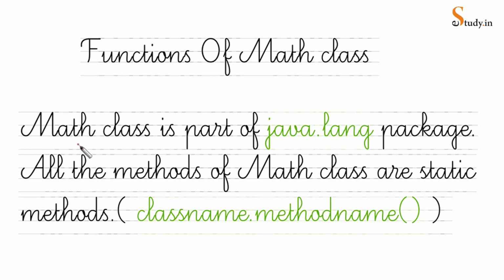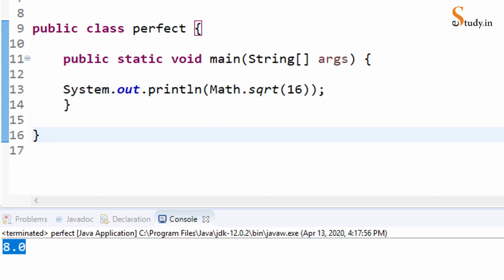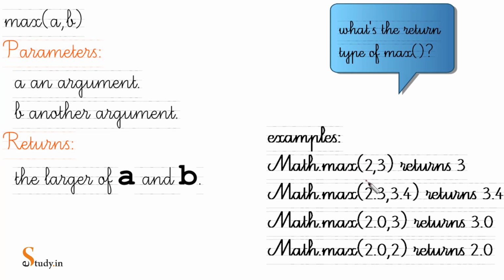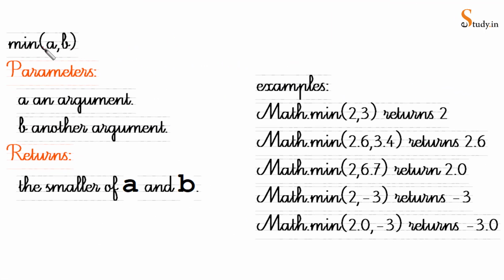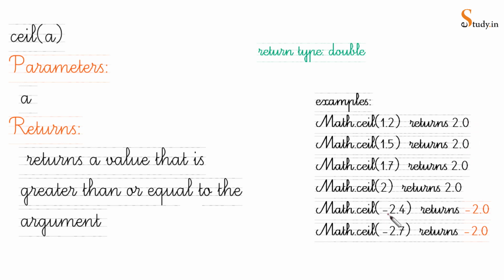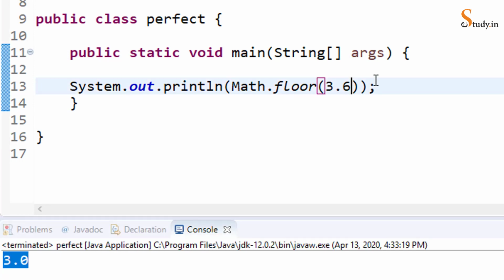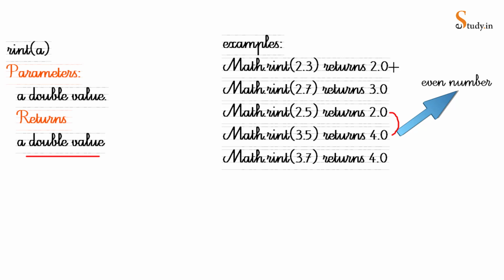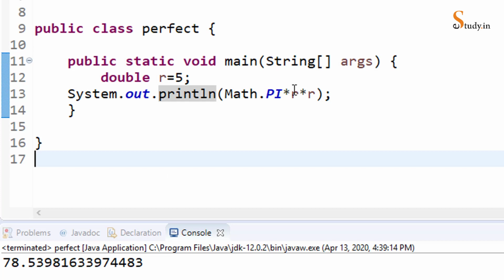# 13 | CLASS 10 | JAVA | MATH CLASS | POW | CEIL | FLOOR | MAX| MIN | ROUND| RINT |ABS| SQRT| CBRT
In this video, we'll explore the powerful Math class in Java and learn how to leverage its functions to perform various mathematical operations. We'll dive into the syntax of some of the key functions provided by the Math class and understand their usage in Java programming.

The Math class in Java provides a wide range of mathematical functions that are useful in many applications. In this tutorial, we'll cover some of the most commonly used functions, including pow(), sqrt(), cbrt(), ceil(), floor(), round(), rint(), max(), min(), and abs(). We'll break down the syntax of each function and demonstrate how to use them effectively in your Java programs.

We'll start by understanding the pow() function, which calculates the power of a given base to a specified exponent. Next, we'll explore the sqrt() and cbrt() functions, which compute the square root and cube root of a given number, respectively.
Moving on, we'll delve into the ceil() and floor() functions, which round a decimal number up and down to the nearest integer, respectively. We'll also discuss the round() function, which performs rounding to the nearest whole number.

Furthermore, we'll explore the rint() function, which rounds a floating-point number to the nearest integer using the "round half to even" rule. We'll understand how this differs from the round() function and when to use each of them.

Next, we'll learn about the max() and min() functions, which determine the maximum and minimum values among a set of numbers, respectively. These functions can be handy when working with data comparisons and calculations.

We'll also cover the abs() function, which returns the absolute value of a given number. This function is useful when you need to disregard the sign of a value and focus solely on its magnitude.
Lastly, we'll discuss the Math.PI variable, which is a static and final variable defined in the Math class. It represents the mathematical constant pi (π) and can be used in calculations involving circles, angles, and trigonometric functions.

By the end of this video, you'll have a solid understanding of the Math class in Java and how to utilize its functions effectively. Whether you're a beginner exploring the world of Java programming or an experienced developer seeking to enhance your mathematical operations, this video will provide you with valuable insights and practical knowledge.